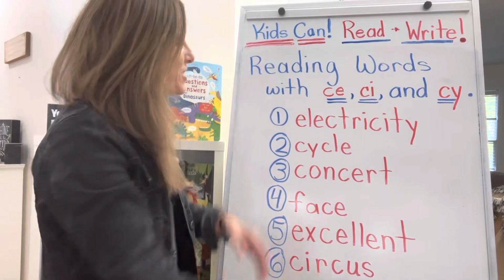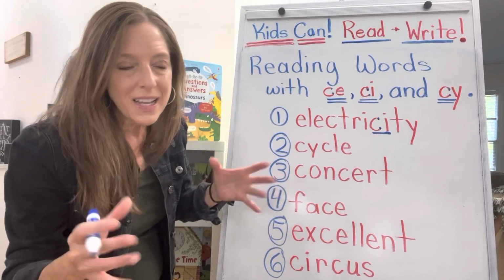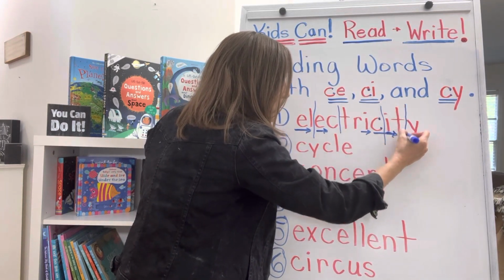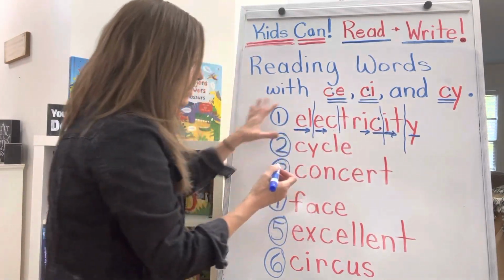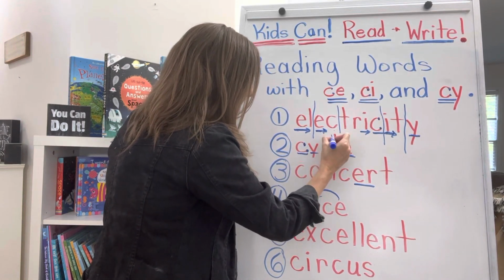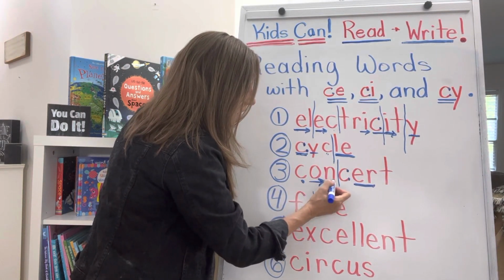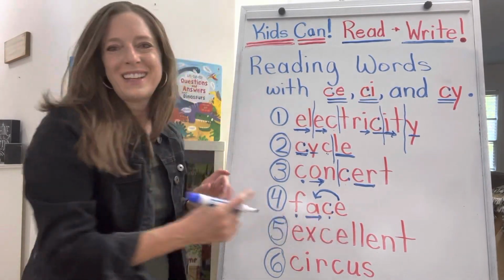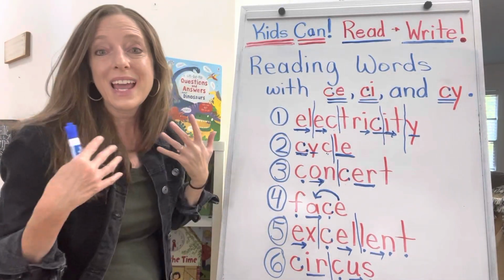Learn to read ce/ci/cy words with Katy Huller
C sounds can be confusing until you know this trick! Help your kids learn it to make reading words with ce, ci, and cy easier!

Katy Huller